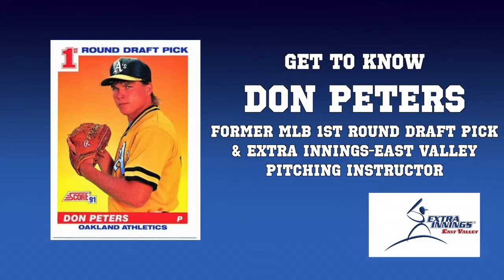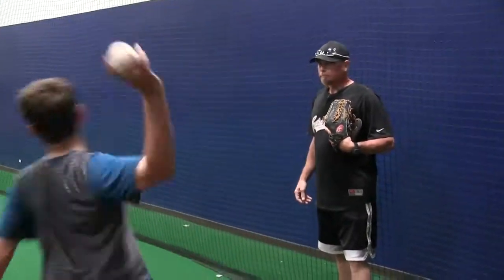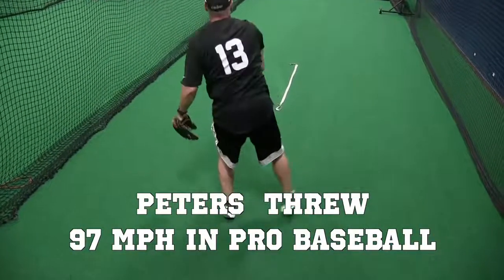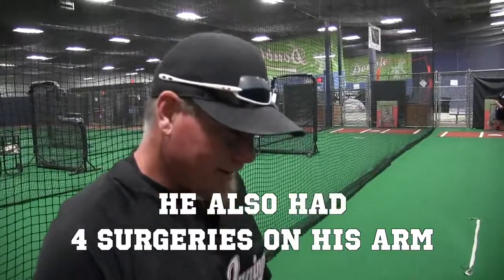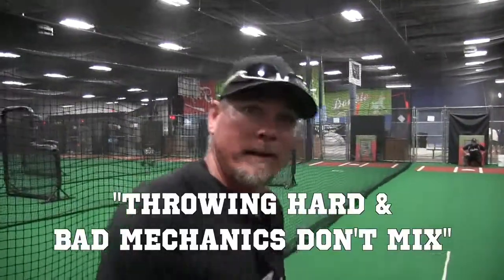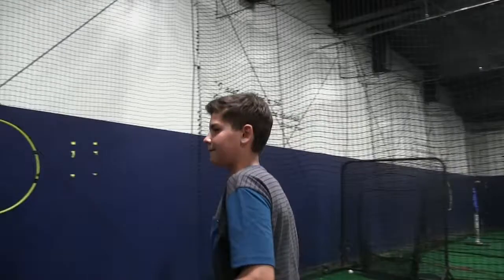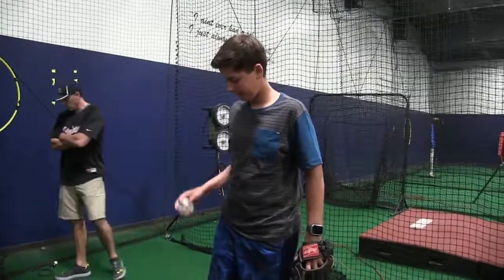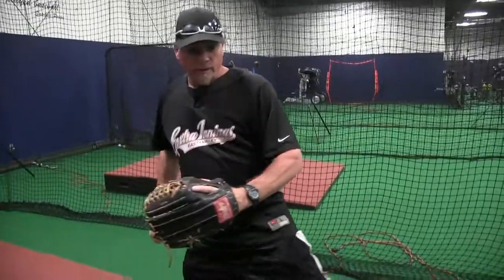Pitching with Don Peters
Get to know our own Don Peters. The Extra Innings-East Valley Pitching Instructor is still pitching and still teaching.